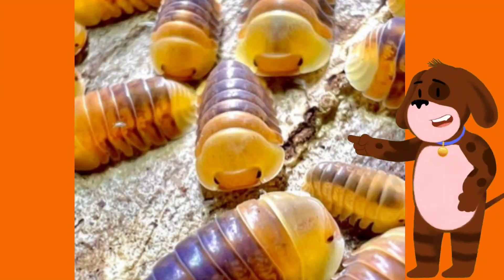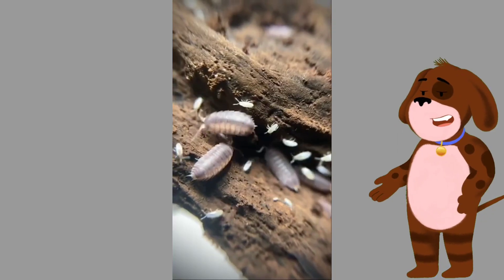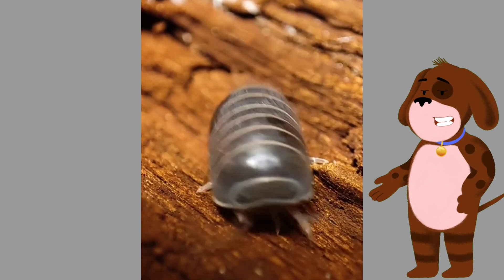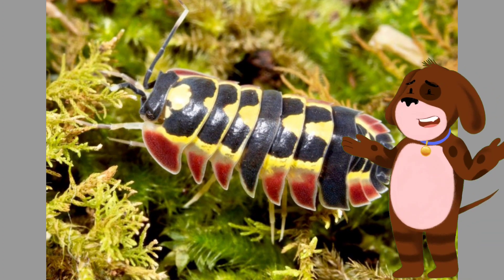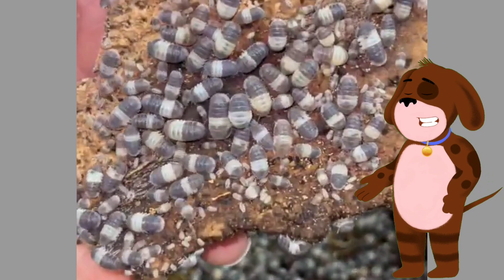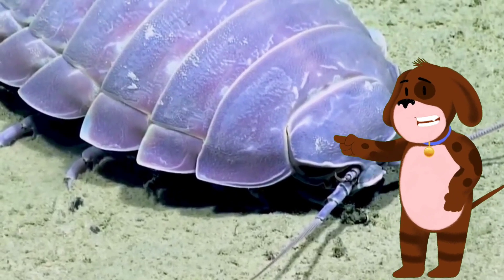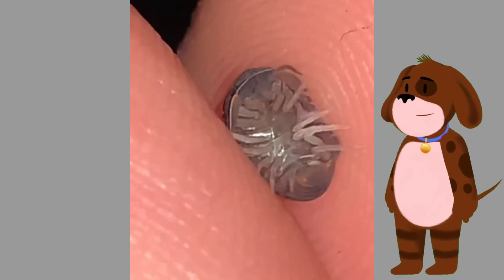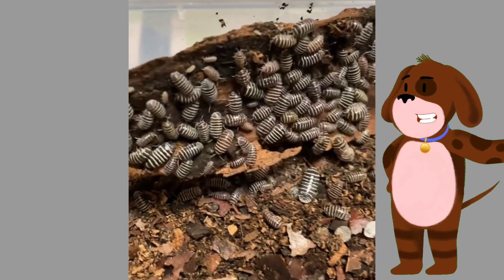He Is A Decomposers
he is a decomposer
Isopods are a diverse group of crustaceans that belong to the order Isopoda. They are commonly known as woodlice or pill bugs. These fascinating creatures can be found in various habitats, including land, freshwater, and marine environments. Isopods have a distinctive segmented body with a hard exoskeleton, which provides protection and support. They are typically small in size, ranging from a few millimeters to a few centimeters in length